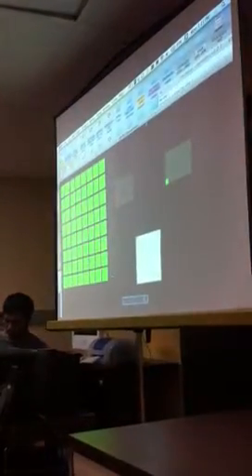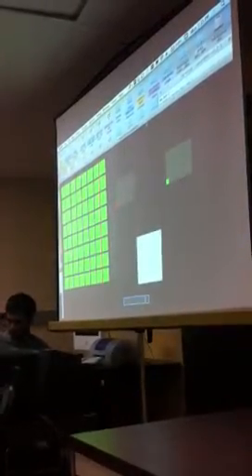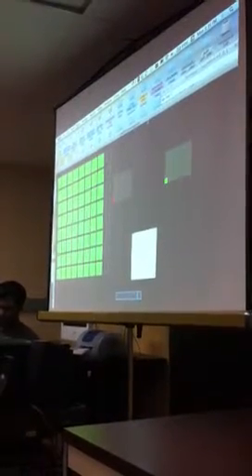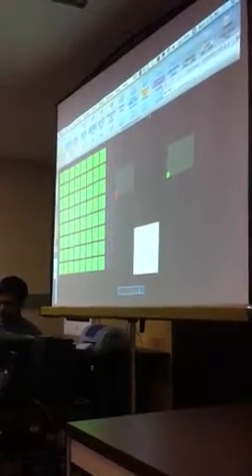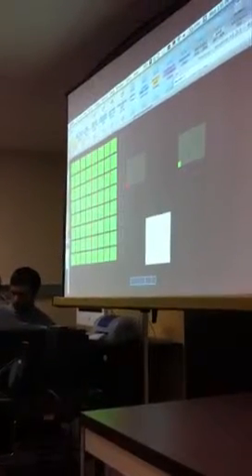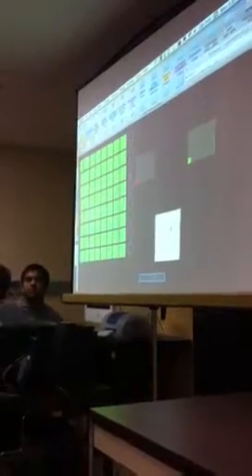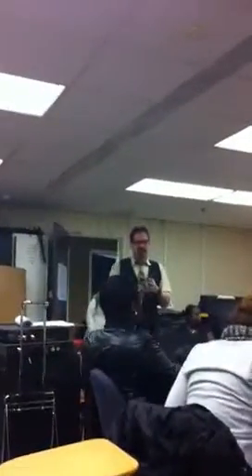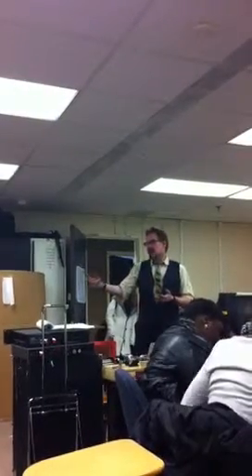Prof Baldwin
Class